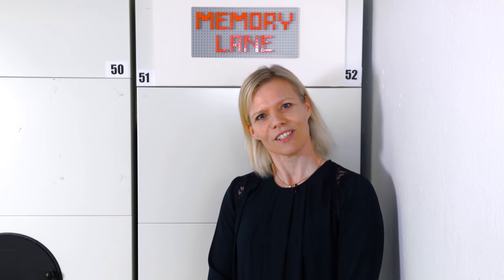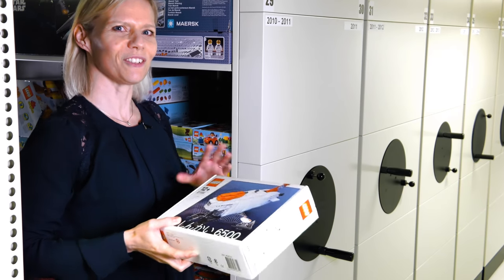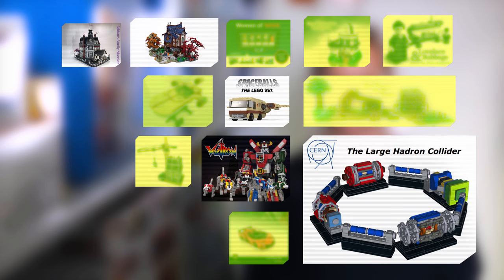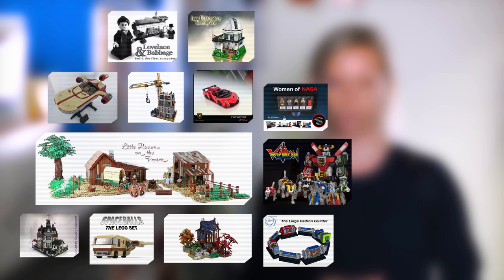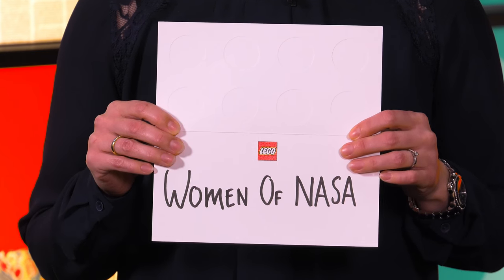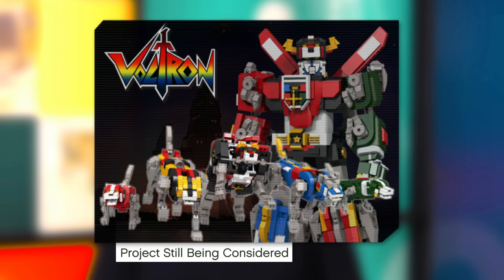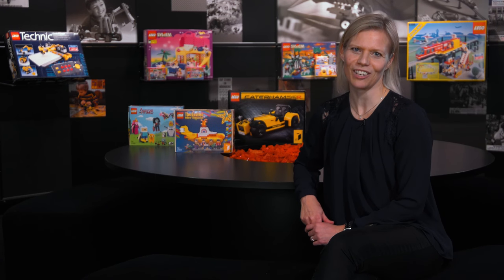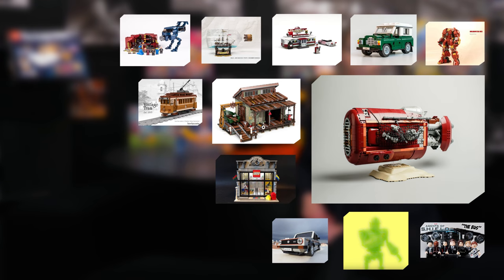Second 2016 Review Results - LEGO Ideas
Check out the LEGO Review results for Ideas projects that qualified between May 2016 and September 2016. Lise from the LEGO Ideas Team shares the very exciting news.